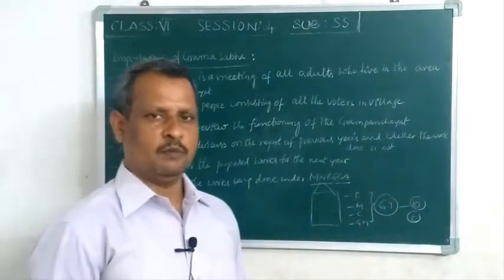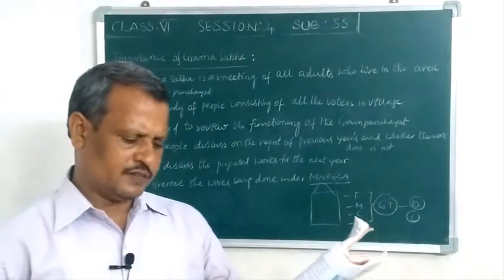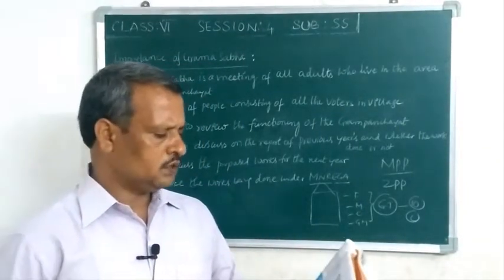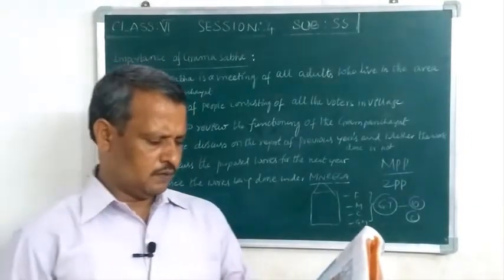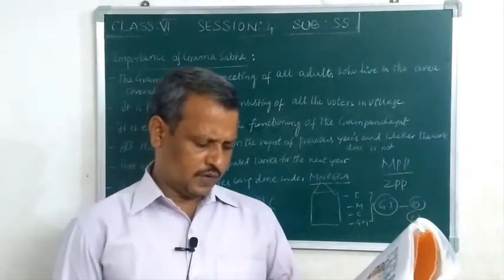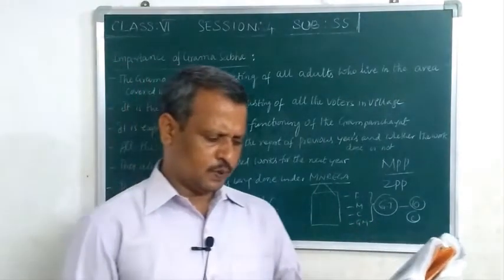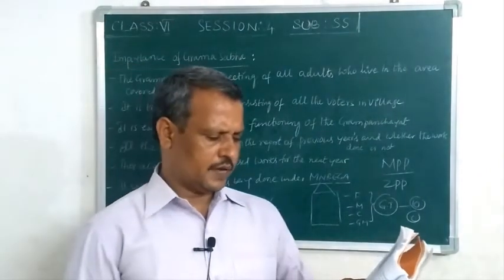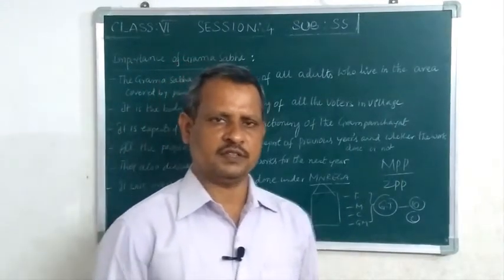Class 6 SOCIAL Video 13